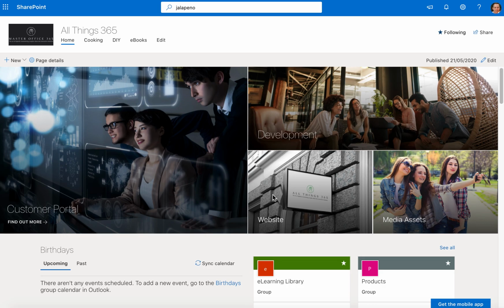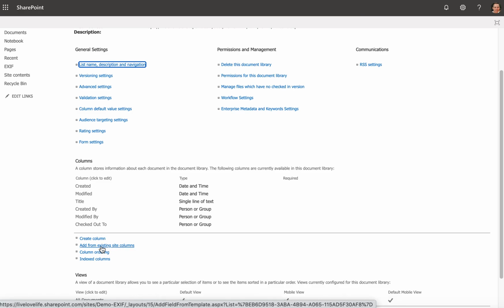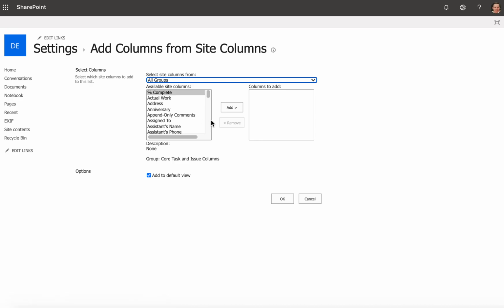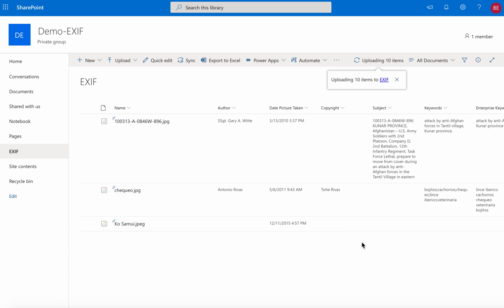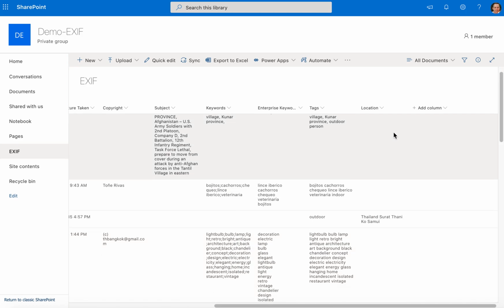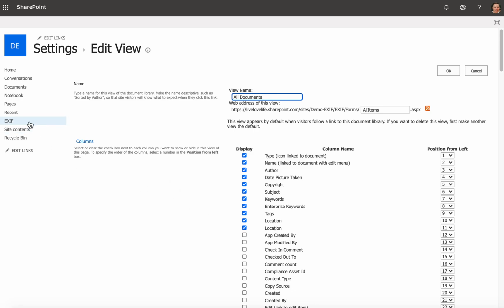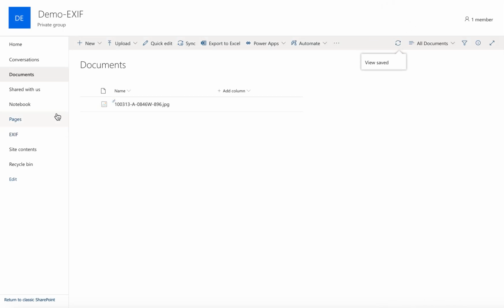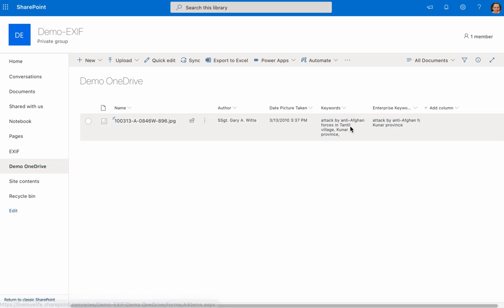Automatic EXIF metadata extraction for files such as photos uploaded to SharePoint libraries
This video demonstrates how SharePoint users can extract some additional EXIF metadata embedded in photos in files uploaded to SharePoint libraries.

For further insight with regards to how this functionality was implemented check out the corresponding blog: